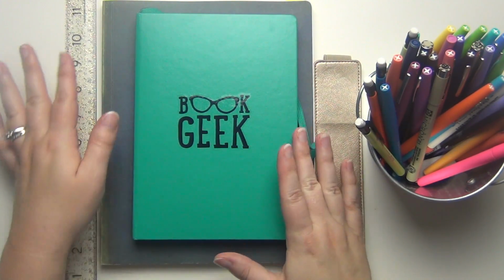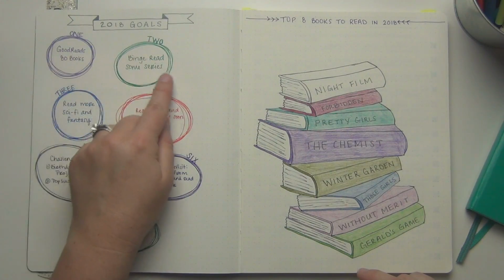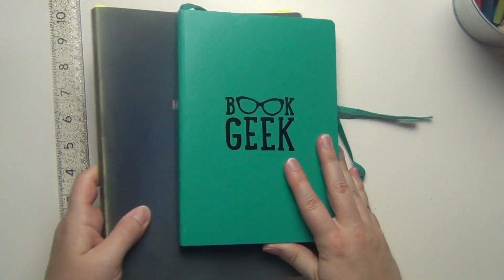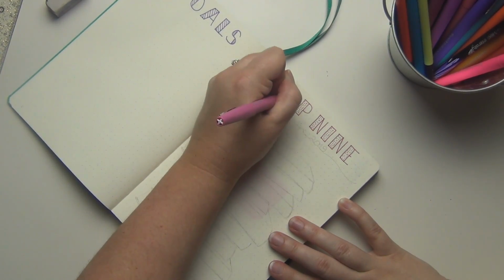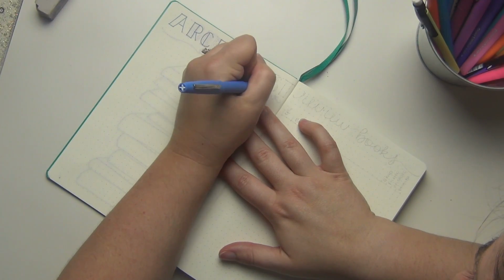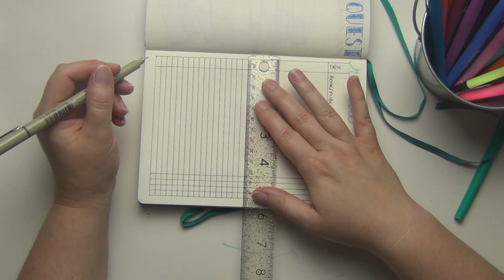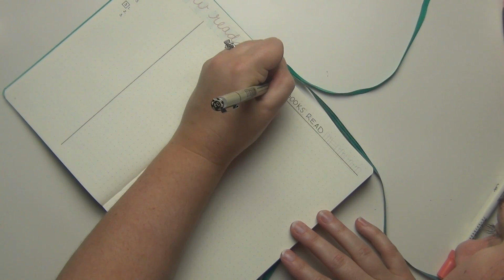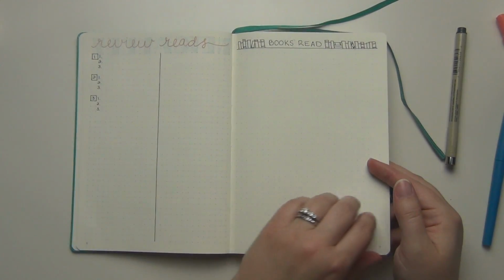Plan with Me: 2019 Bullet Journal Set Up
Check out Scribd for great audiobooks!  If you use this link, you can get one month for free
*the name is Emily Branch, that's my mom...we share an account!

Amazon Wishlist